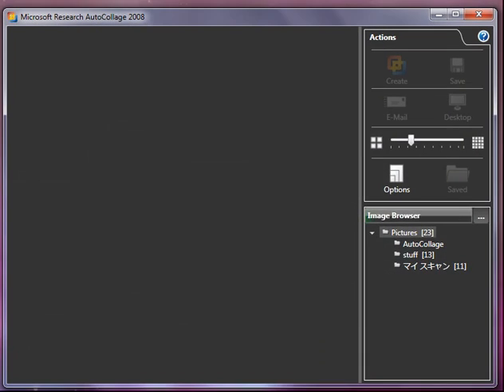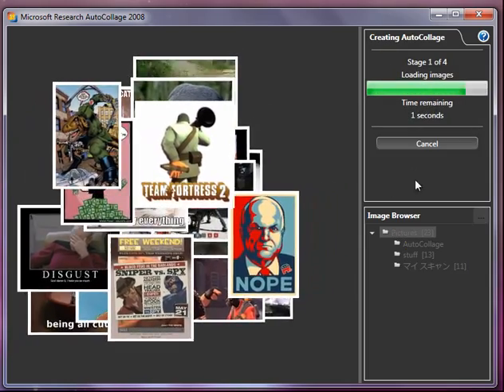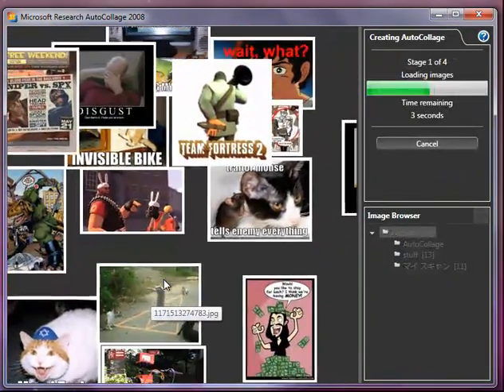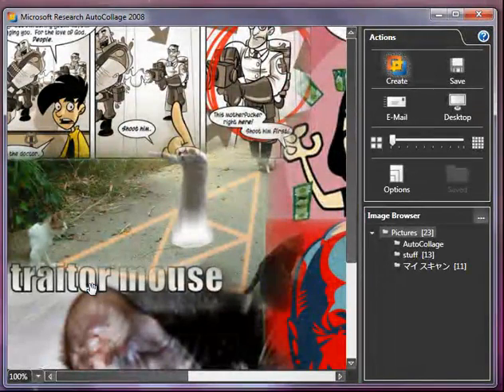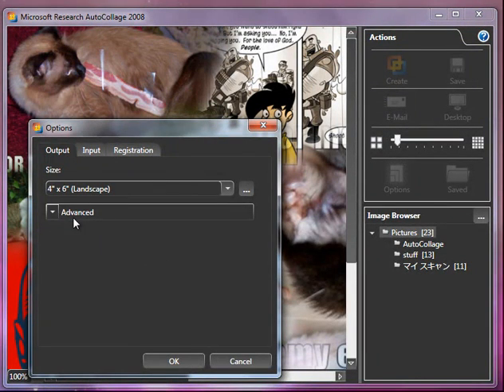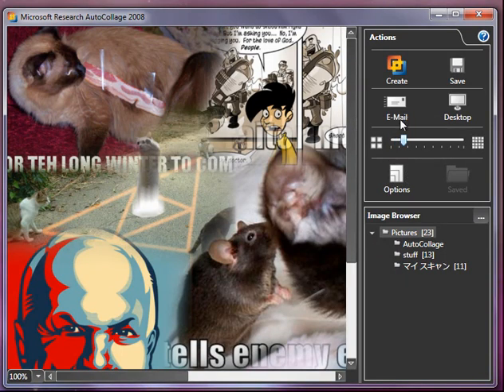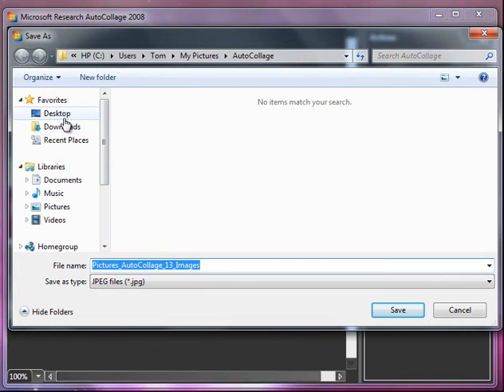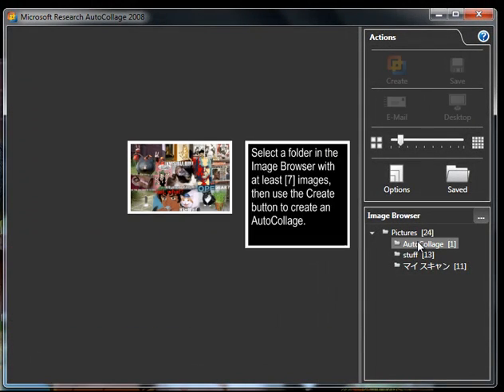autocollage walkthrough.mp4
So I was a few minutes late, Dr. Robin. Please be merciful. (Also my shoulder's much better now.)

I have an mpg4 version on my drive, although I think I'd want to do this over for the formal website version.